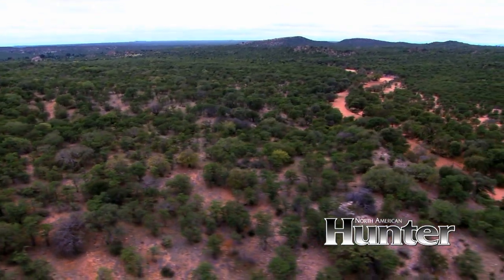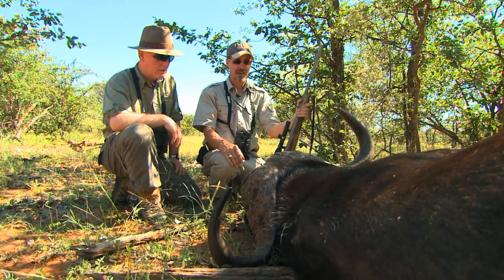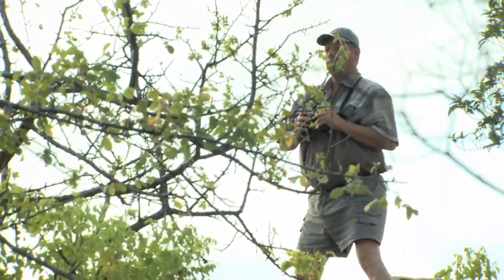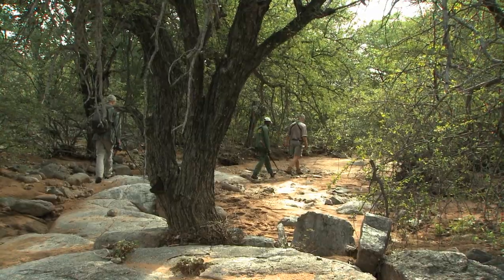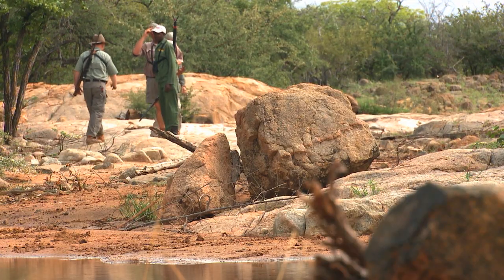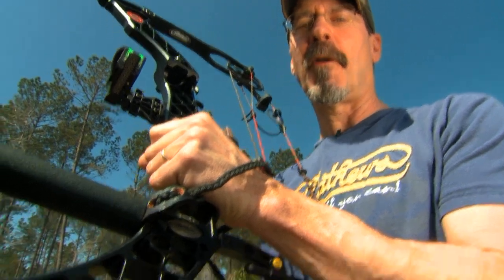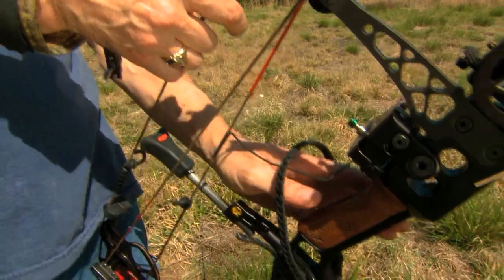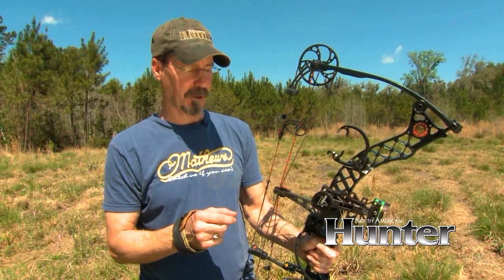North American Hunter TV '13 Episode 12 AFRICA SEG 2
North American Hunter's Gordy Krahn invited Ken Jorgenson of Ruger along on an African safari to chase cape buffalo and other plains game. Wild game doesn't come much bigger, but these guys are up to the task.